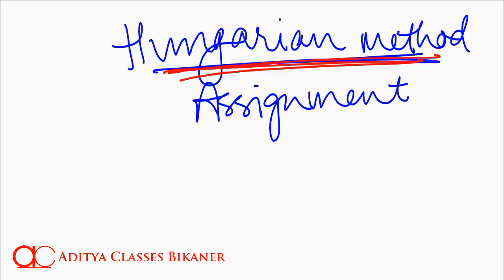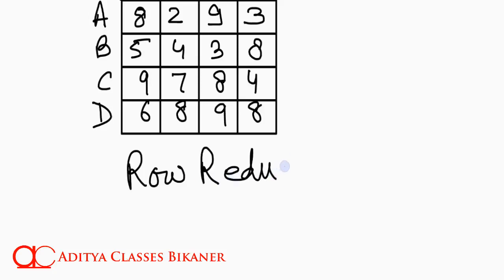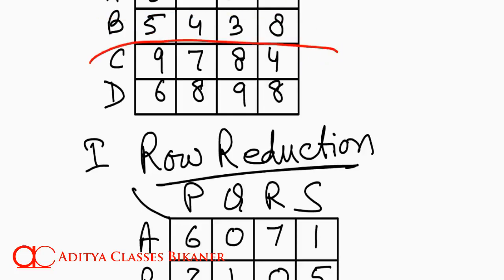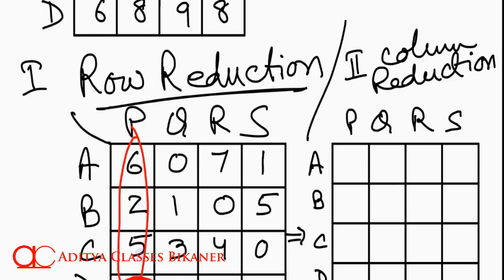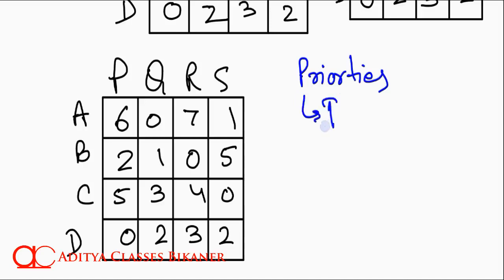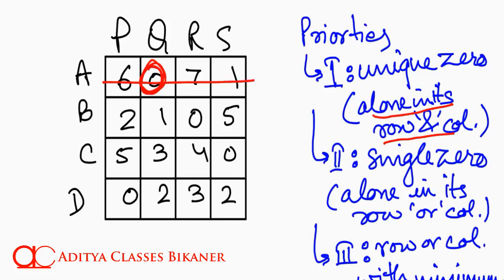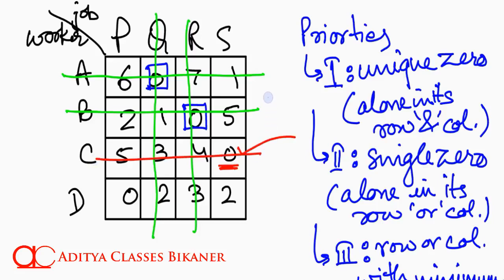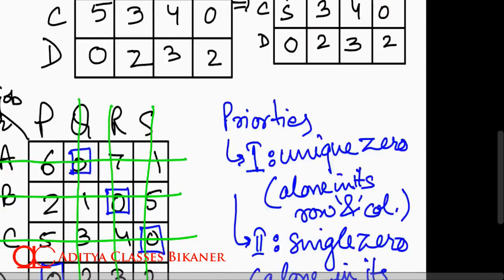AS-1 | Introduction to Assignment Problem | Hungarian Method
Assigning 1. salesman to territories 2. workers to machines 3. workers to jobs using Hungarian Method of Assignment